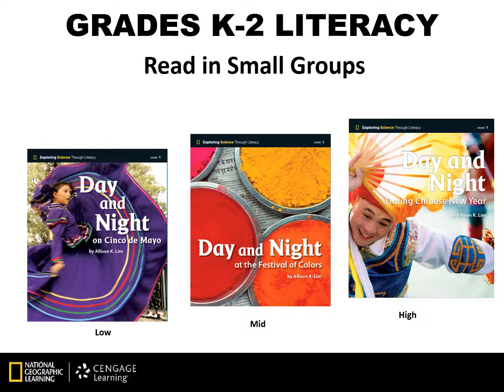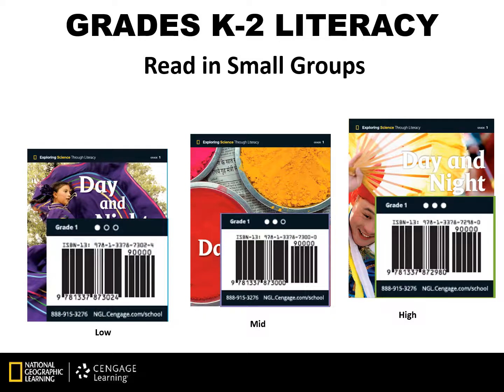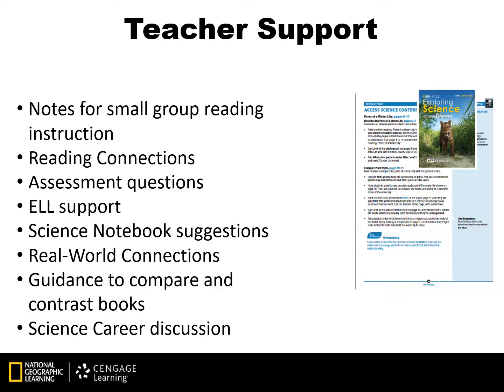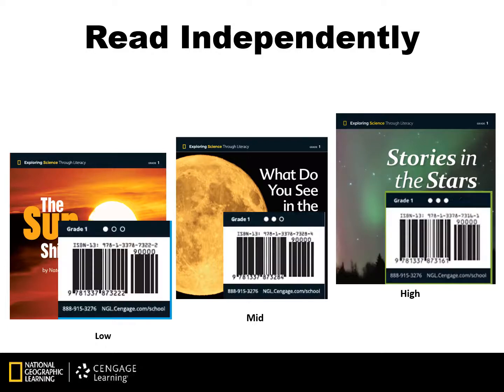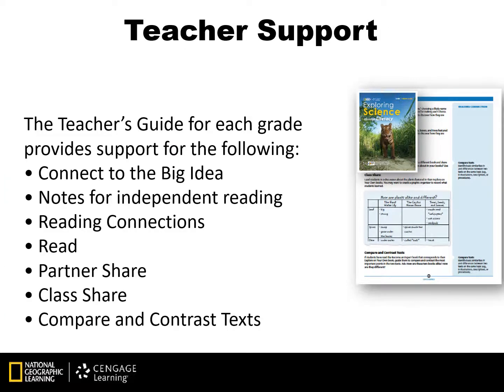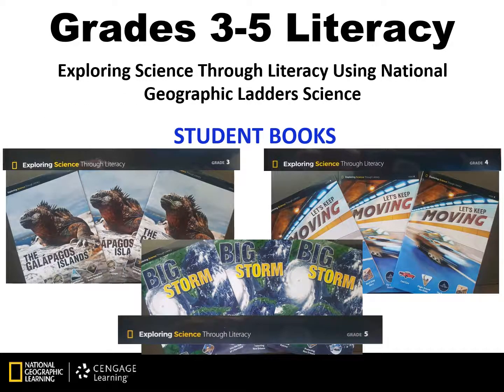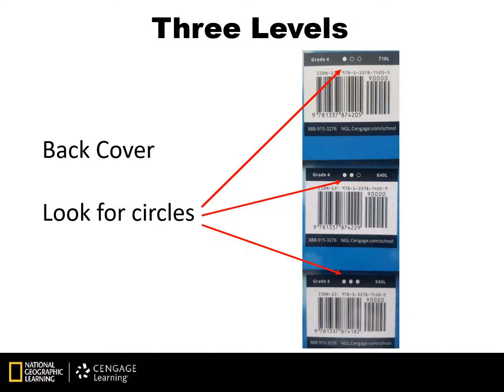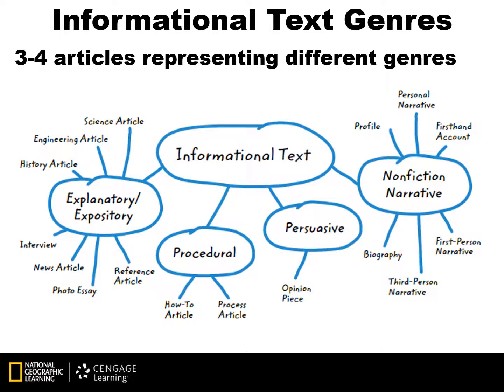Exploring Science through Lit 2019 OnDemandTraining v1